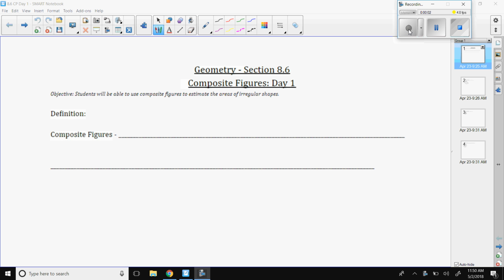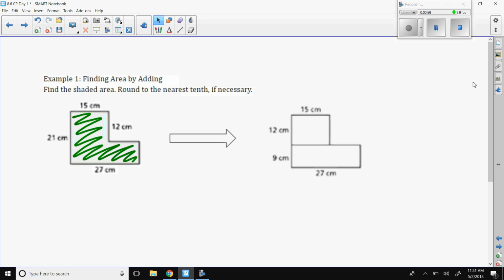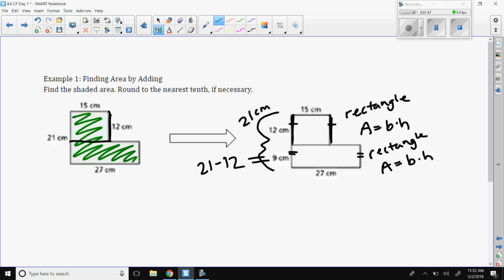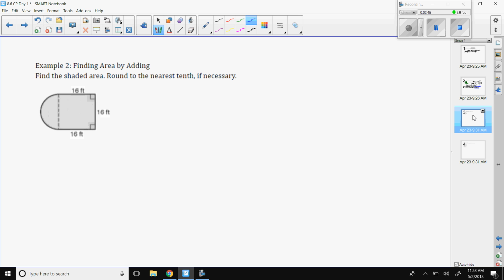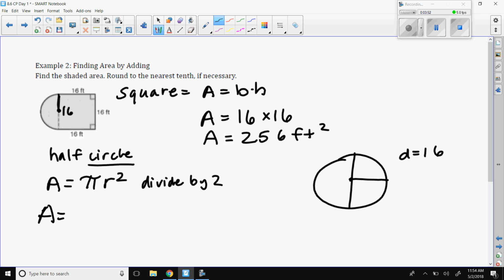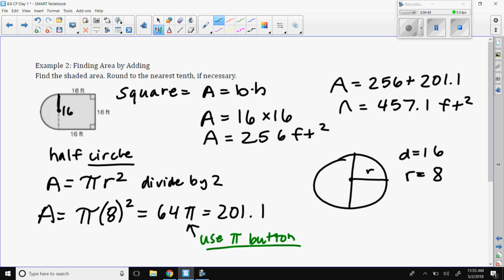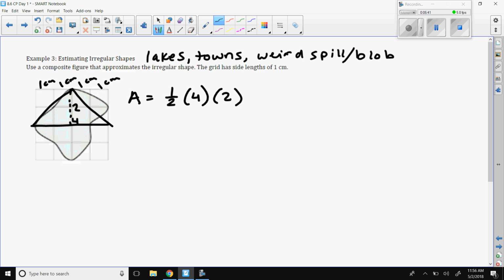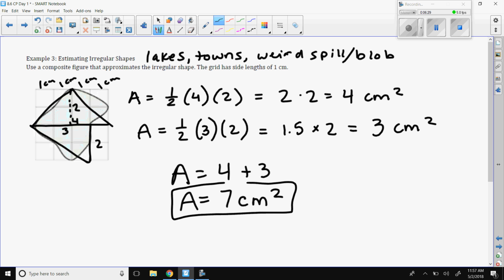Composite Figures Day 1